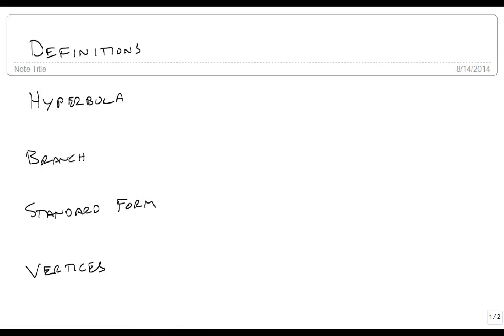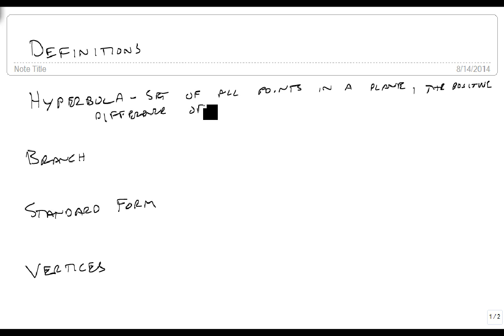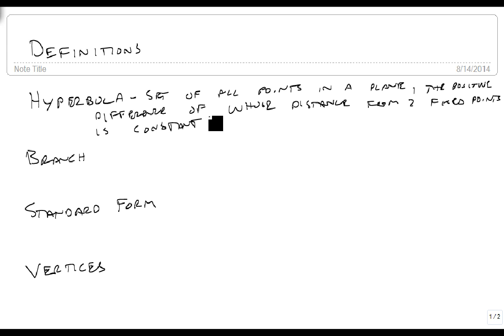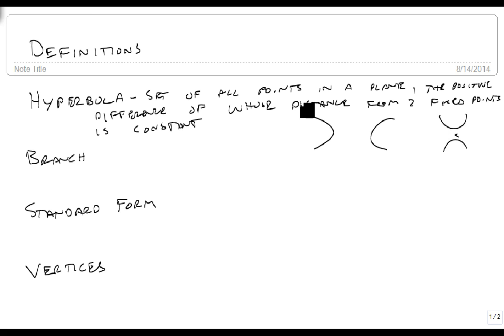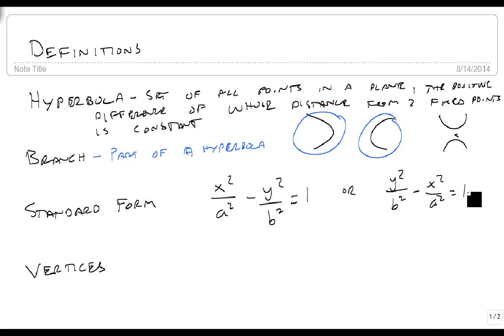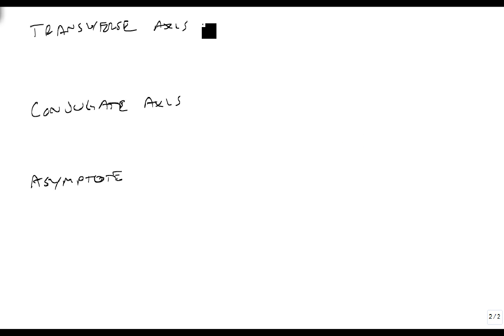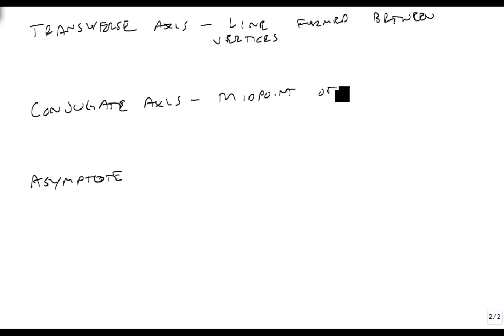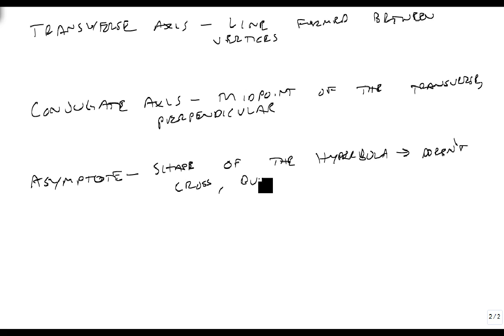Definitions of hyperbolas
This video provides definitions associated with hyperbolas.